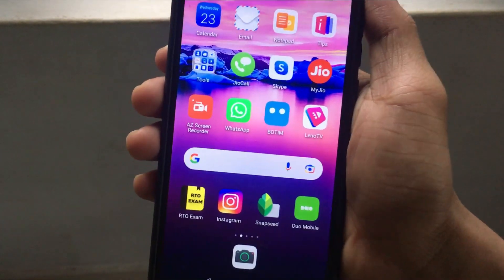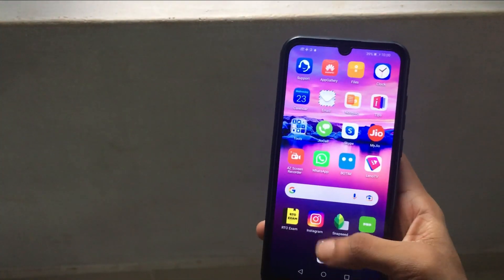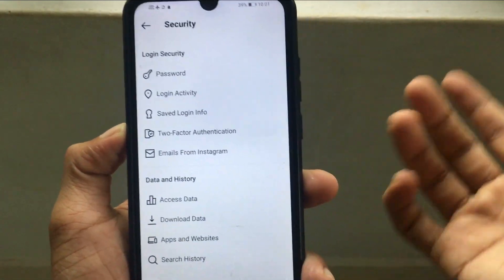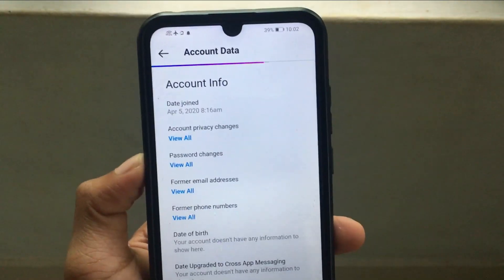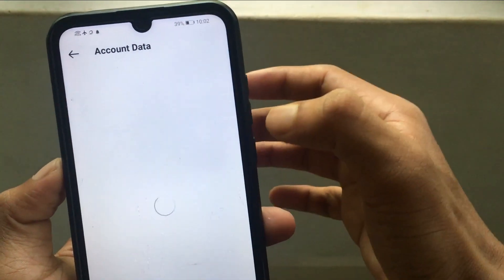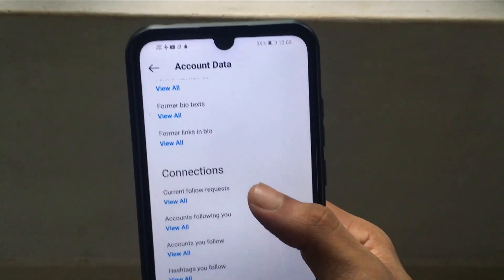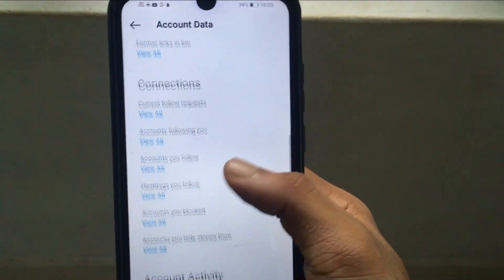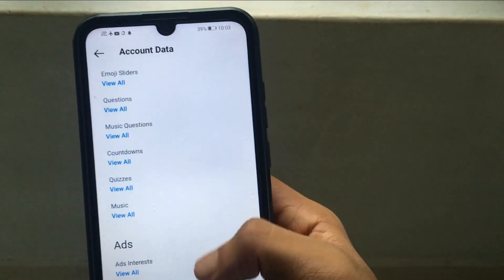ഇത് വരെ ഇൻസ്റ്റാഗ്രാമിൽ ചെയ്ത എല്ലാ ഉടായിപ്പ്‌കളും ഇവിടെ കാണാം 😱 | Instagram Access Data Explanation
ഇത് വരെ ഇൻസ്റ്റാഗ്രാമിൽ ചെയ്ത എല്ലാ ഉടായിപ്പ്‌കളും ഇവിടെ കാണാം 😱 | Instagram Access Data Explanation In Malayalam